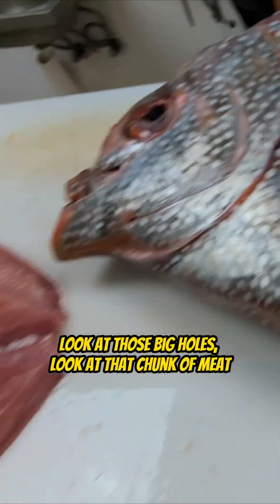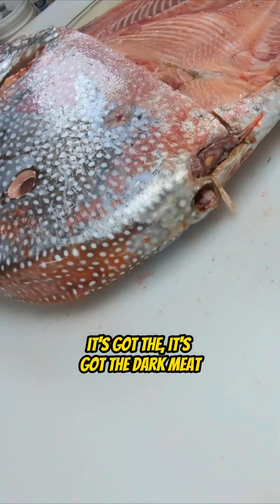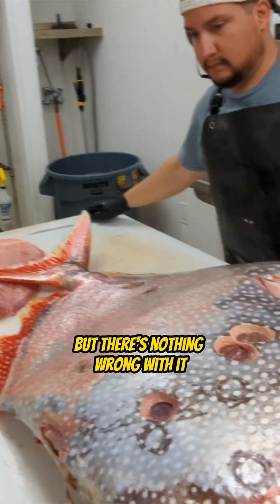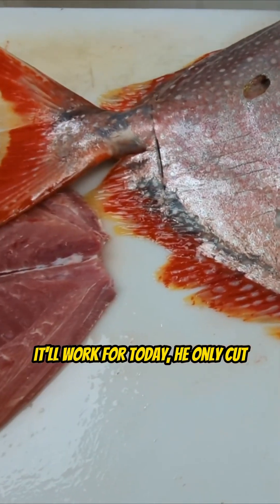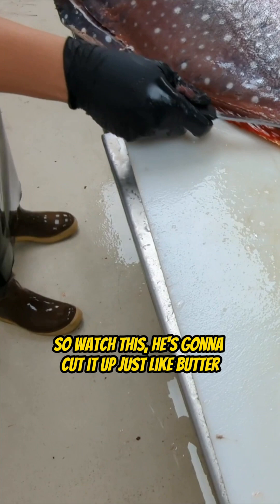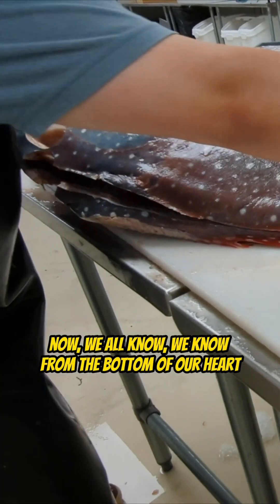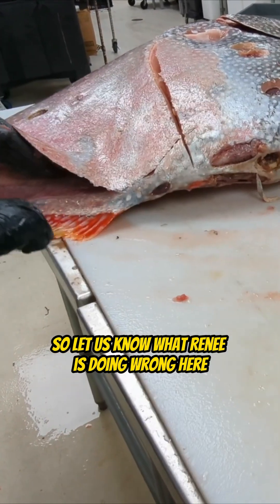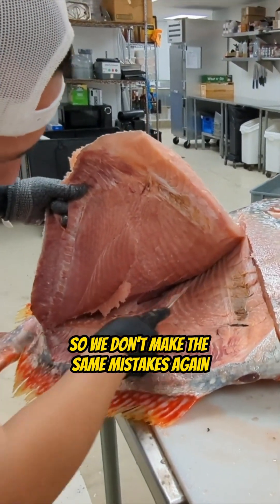What caused all these holes in the Opah fish!